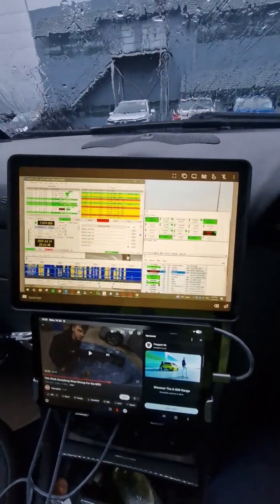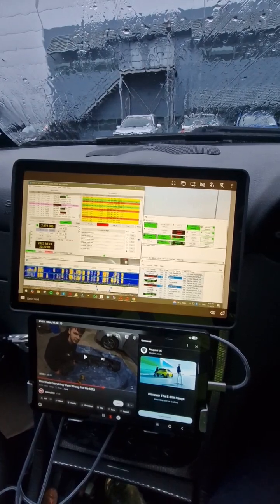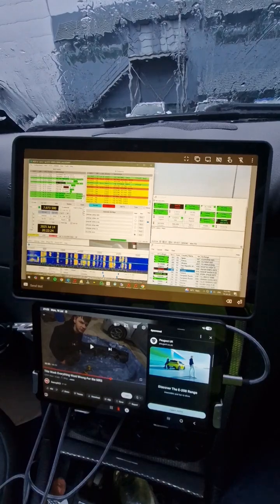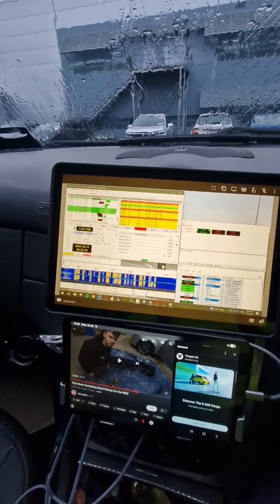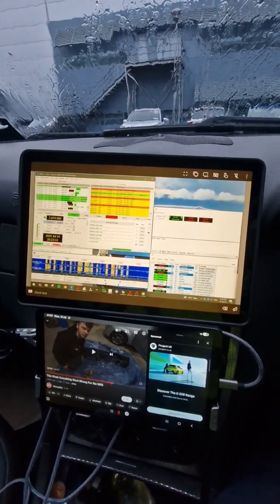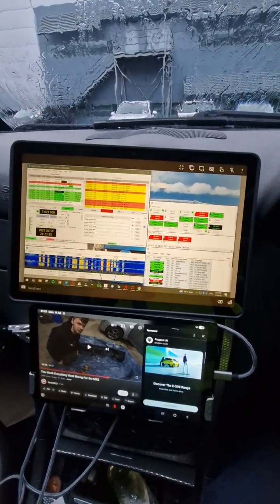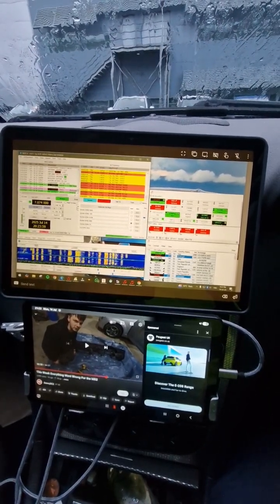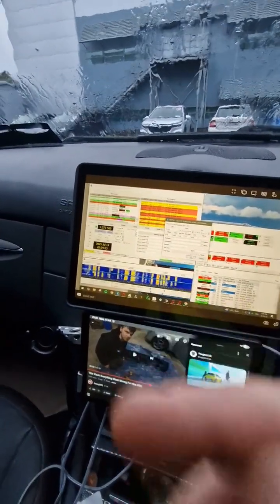FT8 from the Car Using Just a Tablet! (No Radio Needed)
In this video, I’m operating FT8 from my car during a work break — but there's no radio gear with me at all! The whole shack is back home, and I’m controlling everything remotely.

Here’s how it works:

🔹 Tablet: A basic Android tablet
🔹 Remote Desktop (RDT): I'm using Microsoft Remote Desktop to access my Windows PC in the shack
🔹 Internet: My phone acts as a Wi-Fi hotspot to get the tablet online
🔹 Shack Setup: The home PC is already set up to run WSJT-X and control the Icom IC-7300 directly via USB
🔹 Audio: Since all transmit/receive audio is handled at the shack end, there’s no need to stream audio over the connection
🔹 Power Usage: Ultra-low draw at the mobile end — perfect for breaks, travel, or even holidays

It’s seamless, smooth, and keeps me on the air wherever I am. If your shack PC is always on (or can be remotely woken), this is a cracking way to stay active on digital modes without dragging gear around.

No interface boxes. No wires. Just the tablet, your phone, and your home shack doing the work.